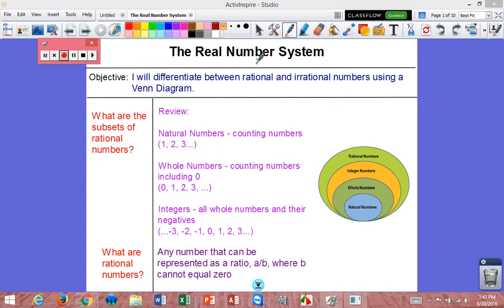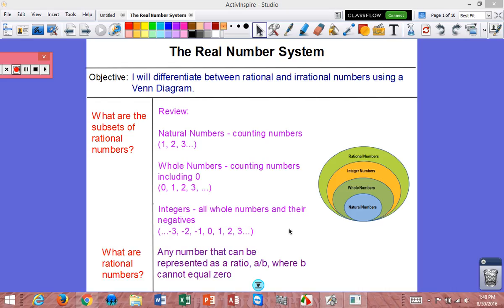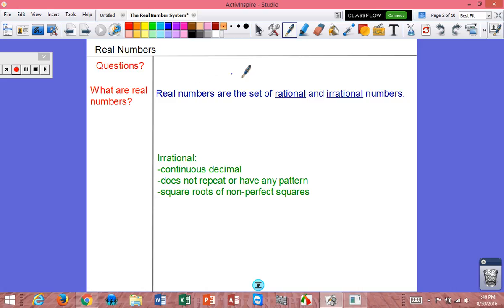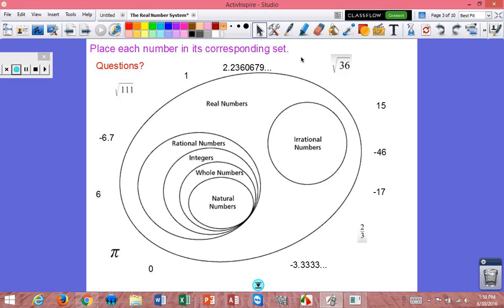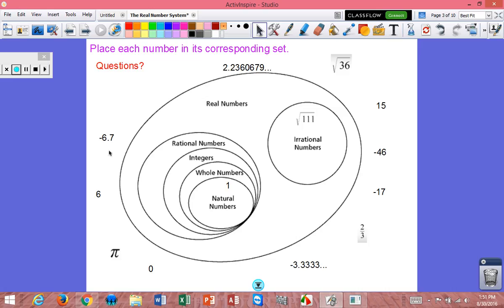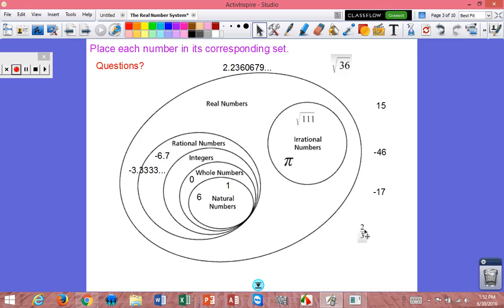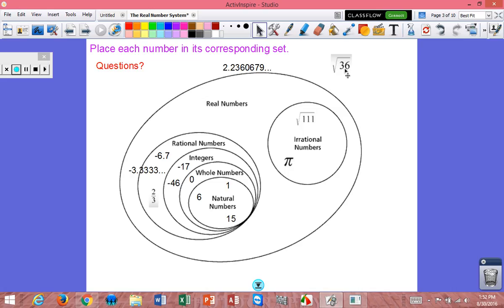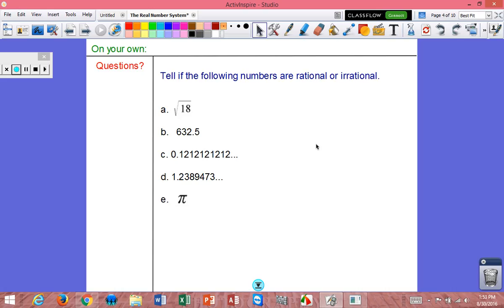PREAP ONLY: The Real Number System